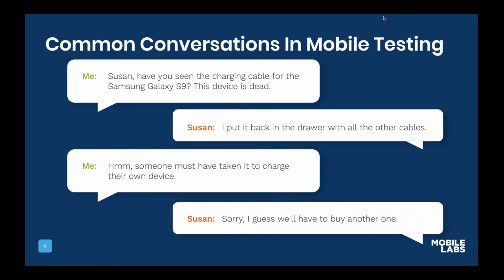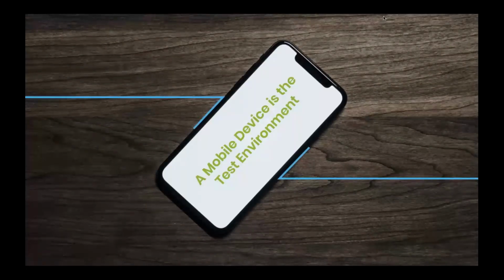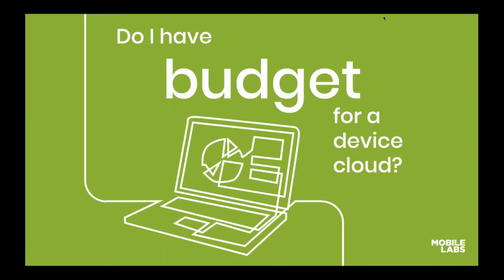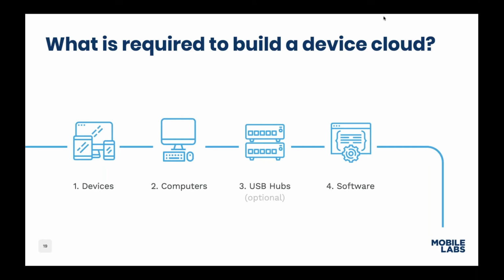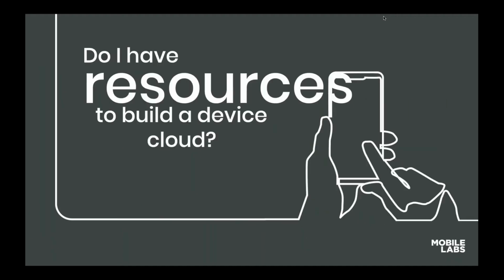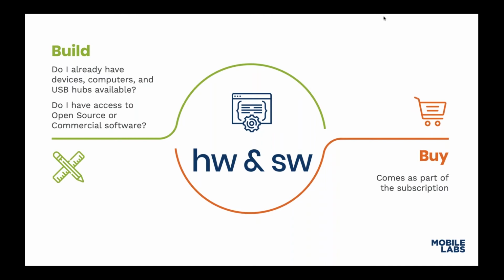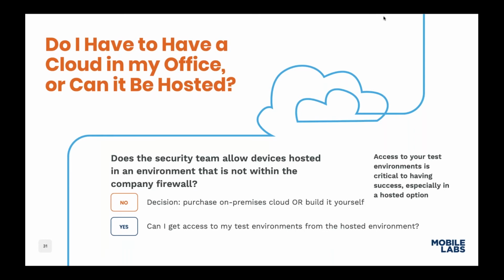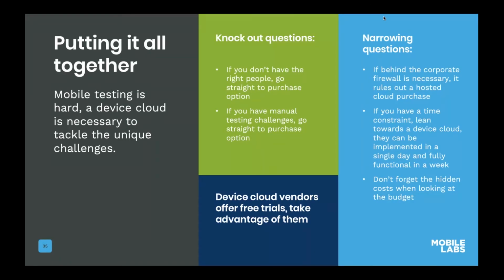Buy v. Build: 5 Things to Consider When Implementing a Mobile Device Cloud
Recorded: 10/09/19

While many enterprise mobility teams have considered incorporating a mobile device cloud into their testing labs, the question remains whether it is better to build one in-house or invest in a ready-made device cloud solution. Mobile Labs’ Sr. Director of Product Marketing Steve Orlando has outlined five important questions QA teams need to consider when deciding whether to buy or build a mobile device cloud solution.

In this presentation, Orlando will explore the following questions, outline the pros and cons of each buying and building, and provide key strategy and valuable tips to help enterprise mobility teams make the right decision when incorporating a mobile device cloud into their mobile app development and testing processes.

1. Do I have budget for a device cloud?
2. Do I have resources to build a device cloud?
3. How important is manual testing to my project?
4. What are my security requirements?
5. What is the skill level of my test team?

Webinar Speaker:
Steve Orlando – Sr. Director of Product Marketing, Mobile Labs

Music/Soundtrack:
This license grants use of the following song in a private or commercial video project to
License Number: 633412
Title: Tropical Paradise
Artist: Theevs Music